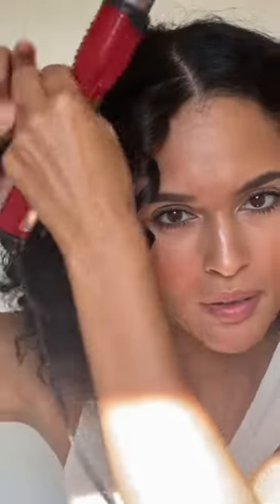curly hair hack